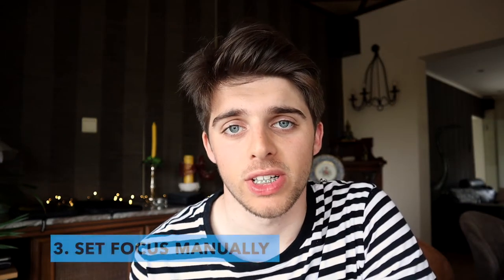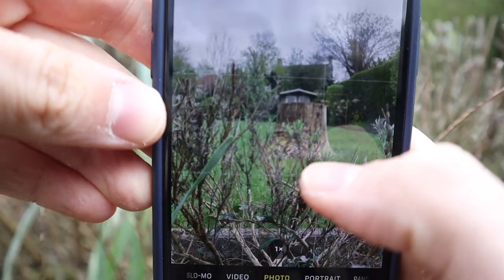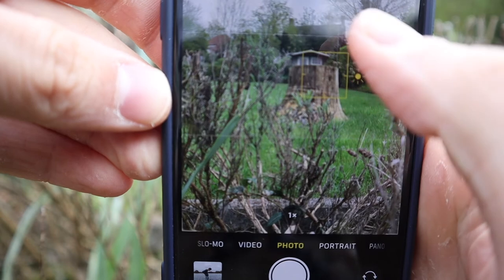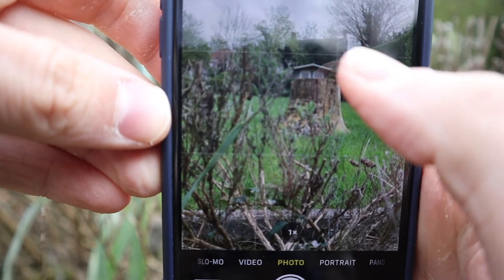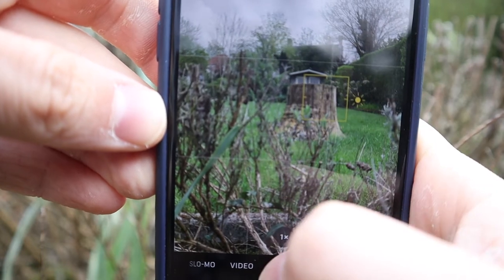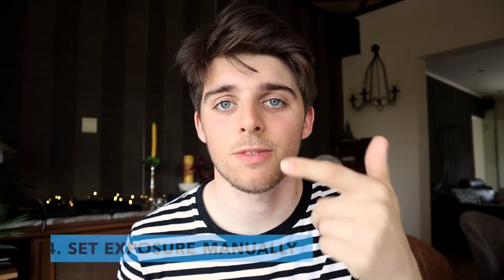How To Take Better Photos With Your iPhone | Mobile Photography Tips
Do you ever want to take that awesome picture but forgot your camera at home? Or you are trying to get into photography but don't want to spend a lot of cash on fancy camera gear yet? In this video, I will try to give you some tips and tricks I have found along the way that will (hopefully) improve the pictures you take with your iPhone! This way you can always shoot good pictures, even without a fancy camera.

⏰ Timestamps ⏰

0:00 Intro
0:36 Tip #1
1:45 Tip #2
2:24 Tip #3
3:02 Tip #4
3:41 Tip #5
4:39 Bonus tip!
6:15 Outro

👀 Check out 👀